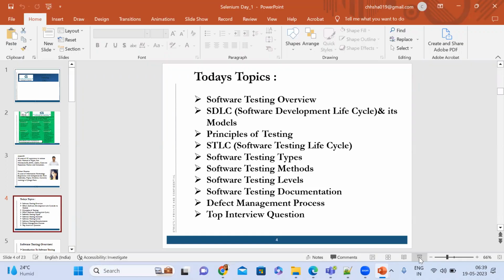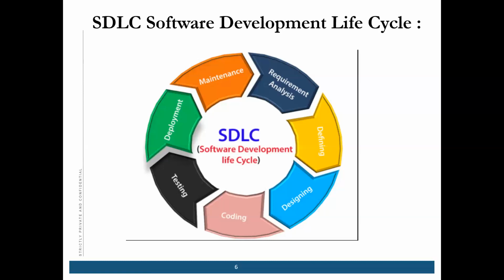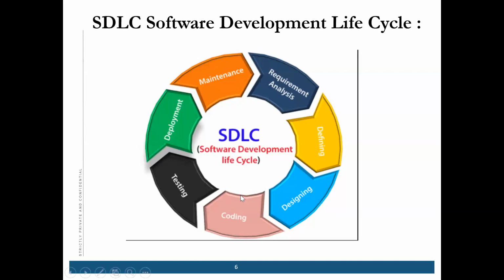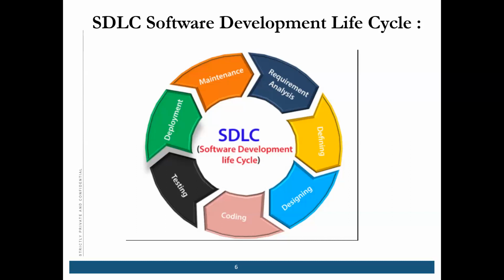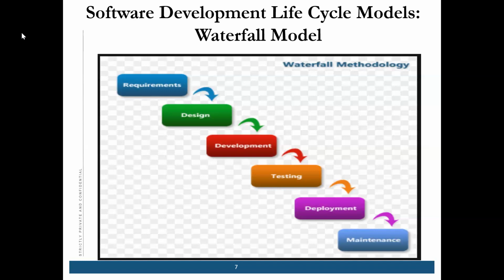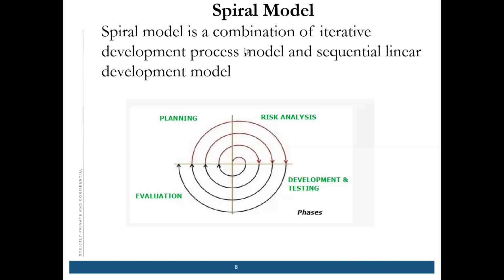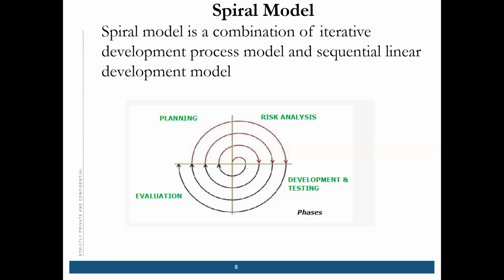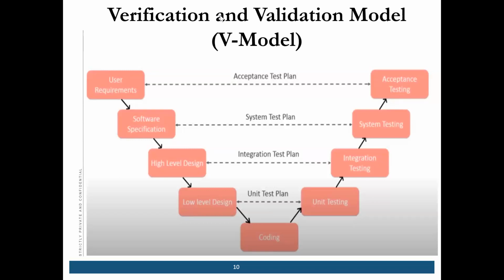Selenium Java Batch 12 Day 1